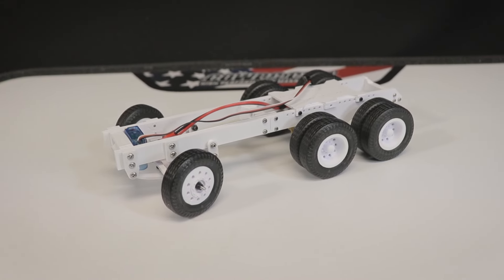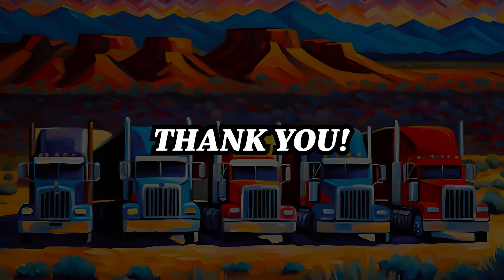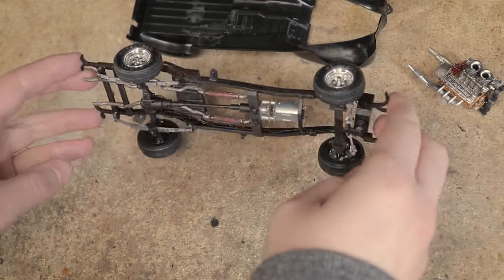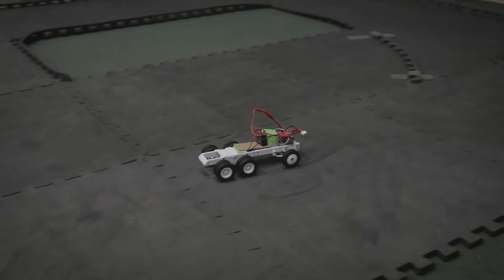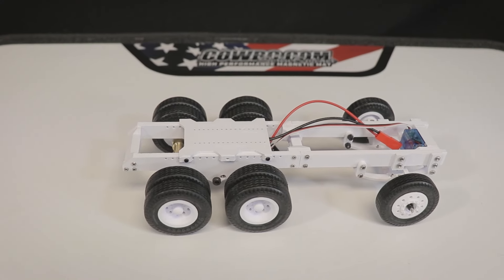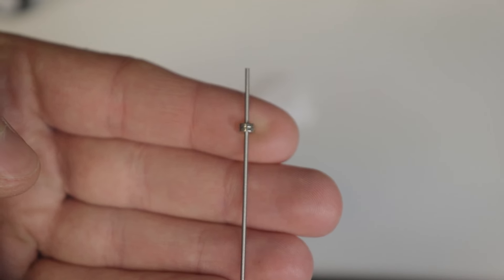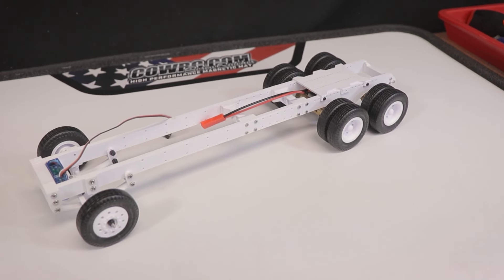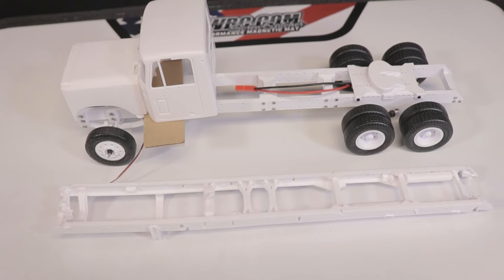Chassis Update and 3S Power! 💥 Making Progress on the CTC 01 🔧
The design continues! I'm so happy to see other folks are also excited about this new chassis design so I wanted to make a quick update on the progress I've made so far. Still more work needs to be done before the STL files will be ready, but I'm very eager to get the first truck built!

Introduction: 00:00 - 01:08
Thank You!: 01:09 - 02:34
3S Power!: 02:35 - 03:32
New Parts: 03:33 - 06:14
What’s Next?: 06:15

❗ Please note that this chassis has not yet been released at the time of posting this video! We do have many other files available and of course always appreciate your support.